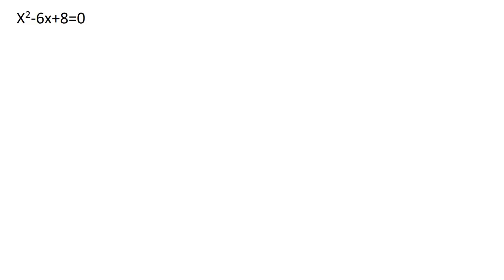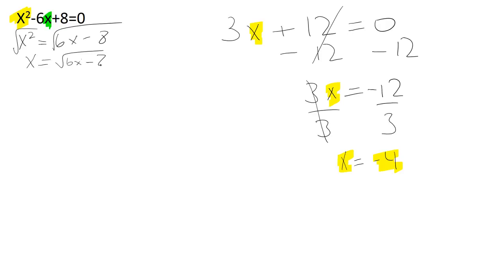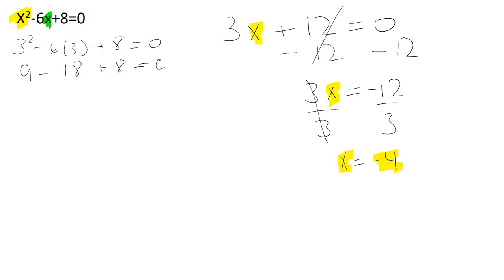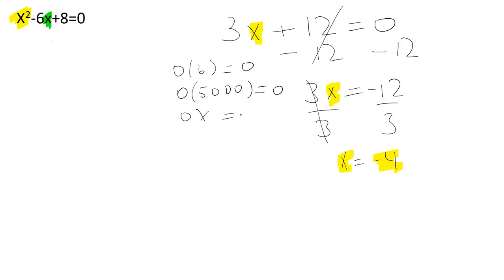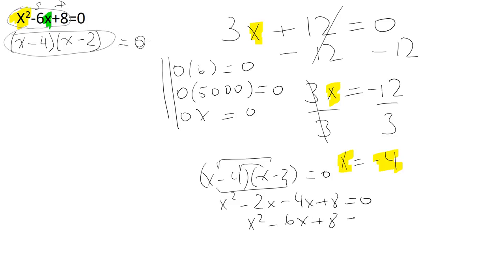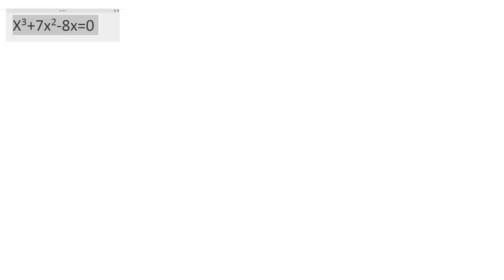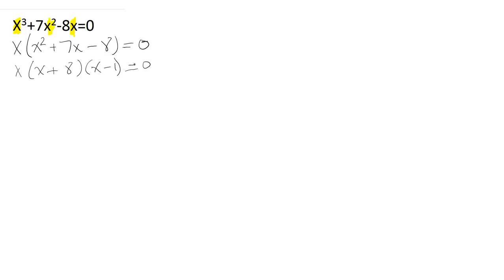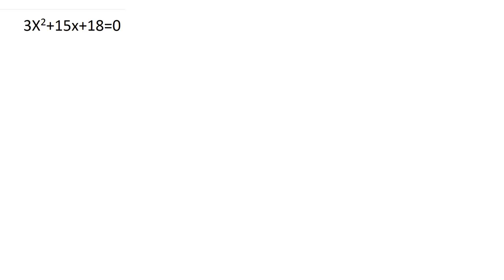Why do we factor to solve quadratics?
Examples of factoring quadratics